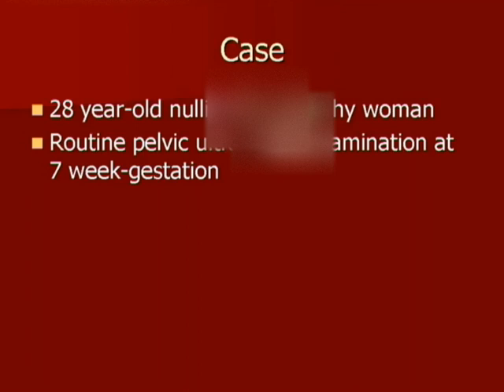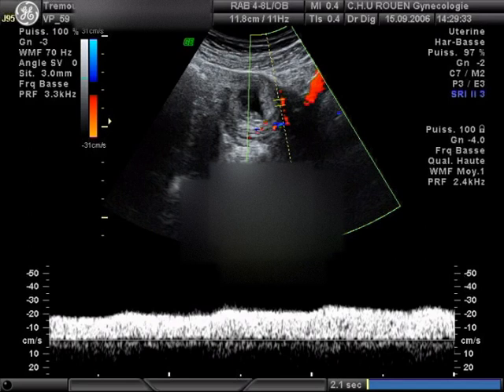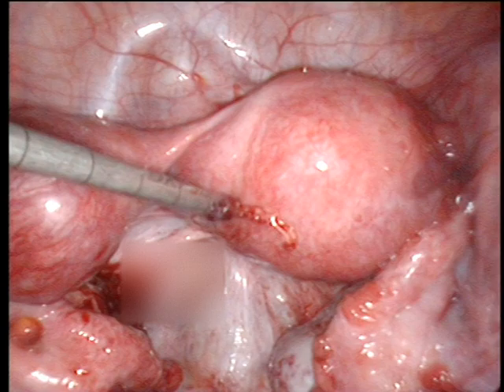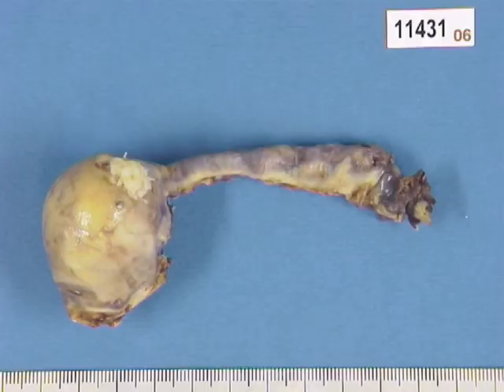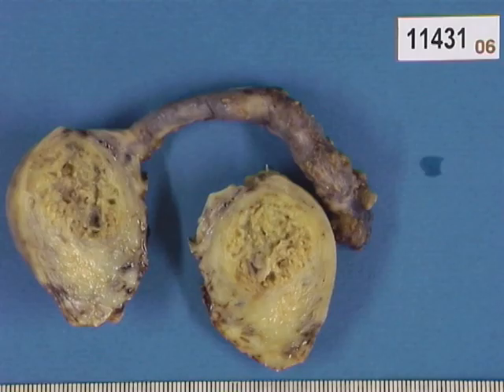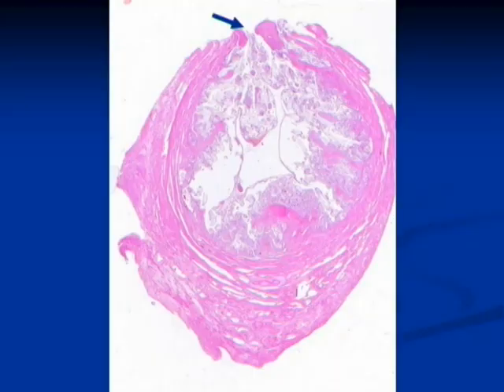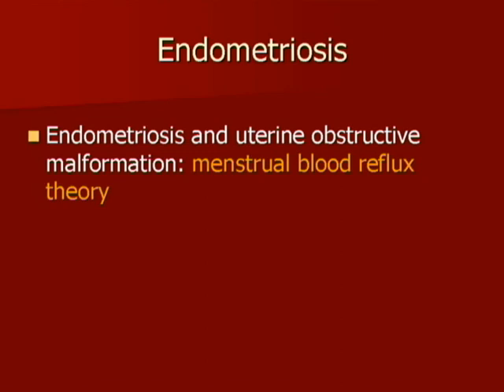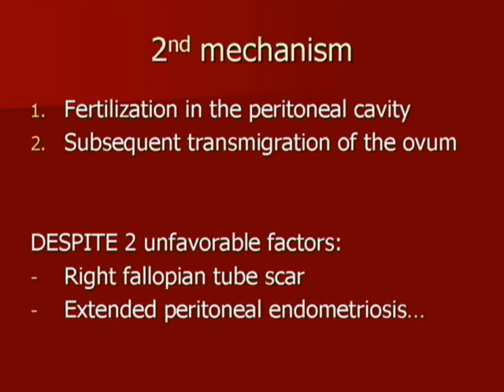Pregnant noncommunicating uterine horn + endometriosis (made in 2006)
The movie presents the management of a pregnant non communicating uterine horn managed in 2006.
Since he surgery, the patient had another uneventful pregnancy.